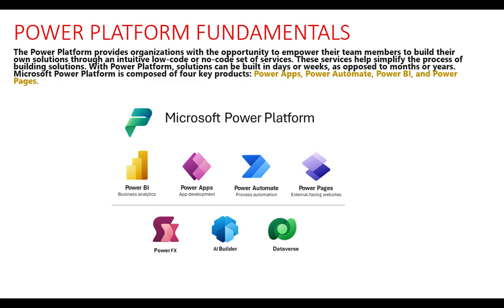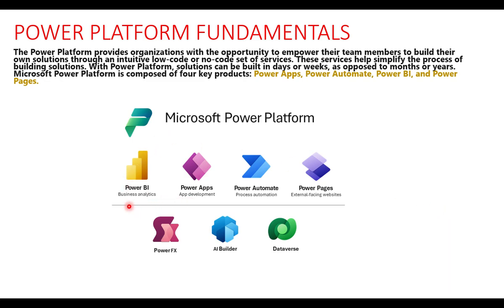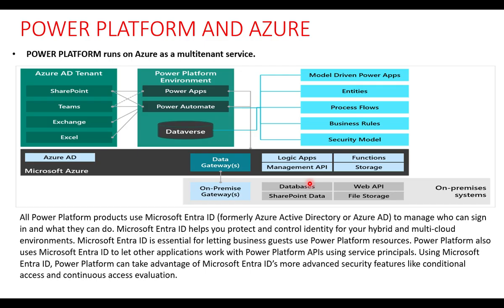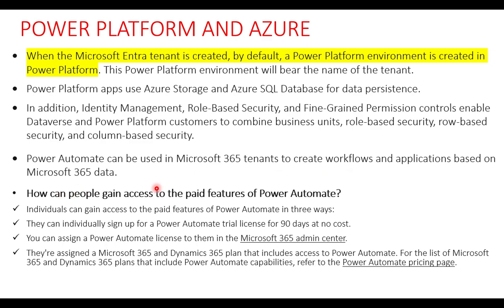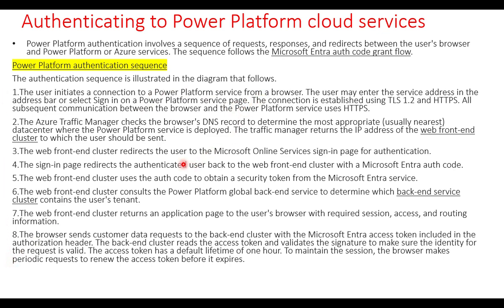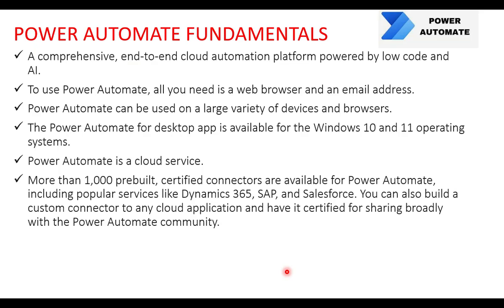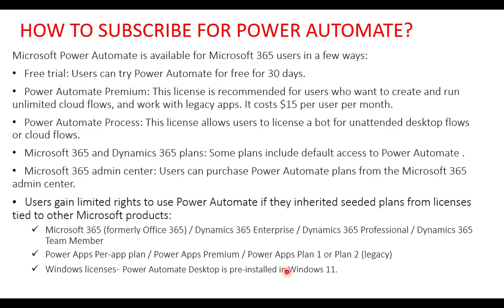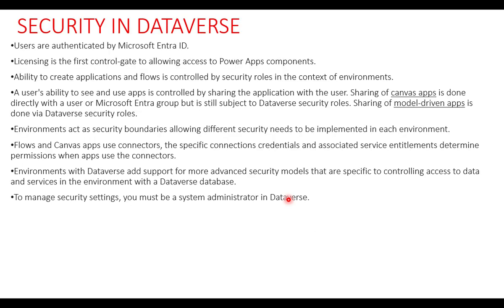POWER PLATFORM FUNDAMENTALS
MICROSOFT POWER PLATFORM FUNDAMENTALS